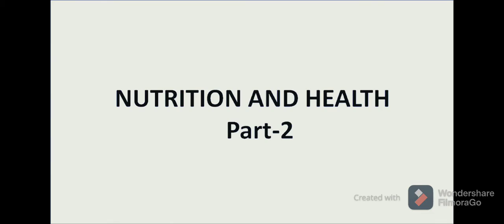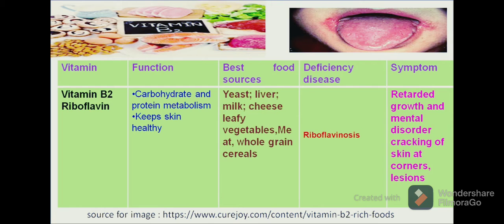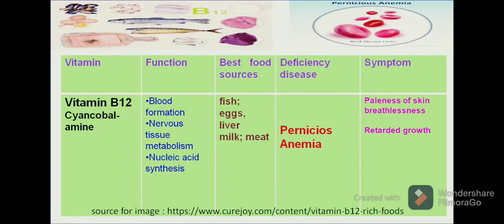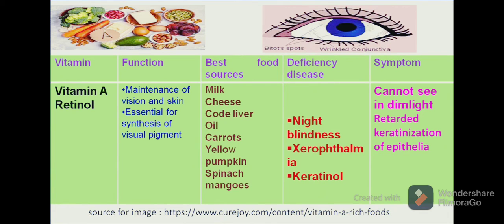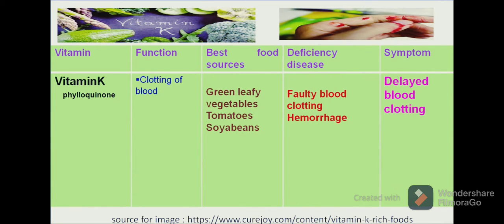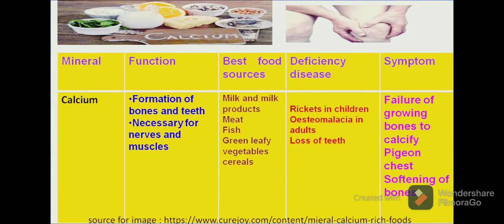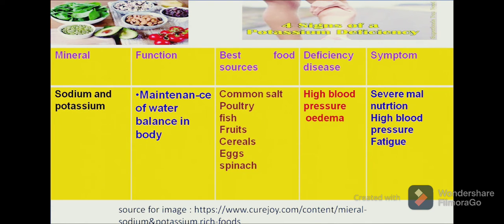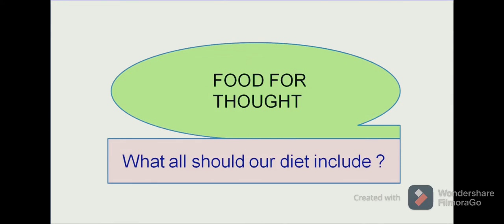Vitamins And Deficiency Diseases || vitamins sources functions and deficiency disease symptoms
In this video I will discuss about the
Vitamins and deficiency diseases.
Vitamins Sources Functions And Deficiency.

Vitamins and deficiency's diseases.

vitamins and their functions sources and deficiency diseases.

vitamins and deficiency diseases, vitamins sources functions and deficiency,

vitamins sources functions and deficiency diseases information, vitamins sources functions and deficiency diseases kwashiorkor,

vitamins sources functions and deficiency diseases definition, vitamins sources functions and deficiency diseases beriberi,

vitamins sources functions and deficiency diseases examples,

vitamins sources functions and deficiency diseases symptoms,

vitamins sources functions and deficiency diseases journal,

vitamins sources functions and deficiency diseases meaning,

vitamins sources functions and deficiency diseases rickets, vitamins sources functions and deficiency diseases vitamin,

vitamins sources functions and deficiency diseases youtube,

vitamins sources functions and deficiency diseases humans,

vitamins sources functions and deficiency diseases chart,

vitamins sources functions and deficiency diseases occur,

vitamins sources functions and deficiency diseases fats,

 and deficiency diseases list,

vitamins sources functions and deficiency diseases name, vitamins sources functions and deficiency diseases upsc,

vitamins sources functions and deficiency diseases pdf, vitamins sources and deficiency diseases,

vitamins sources and functions,

vitamins sources functions and deficiency diseases learning,

vitamins sources functions and deficiency diseases natural,

vitamins sources functions and deficiency diseases online, vitamins sources functions and deficiency diseases class,

vitamins sources functions and deficiency diseases

VitaminsSourcesFunctionsAnddeficiencydiseaseyoutube
VitaminsSourcesFunctionsAnddeficiencydiseaseupscVItamin Deficiency Disease